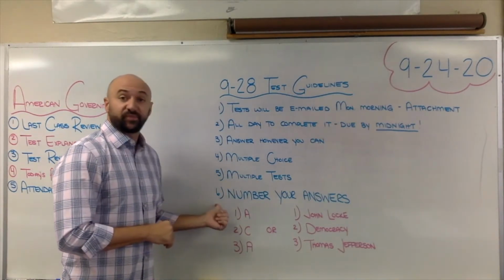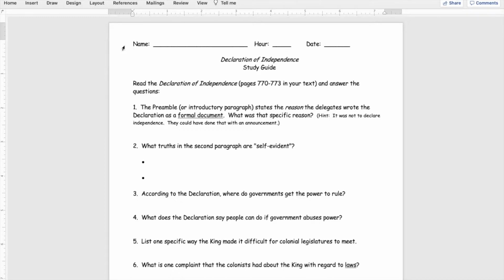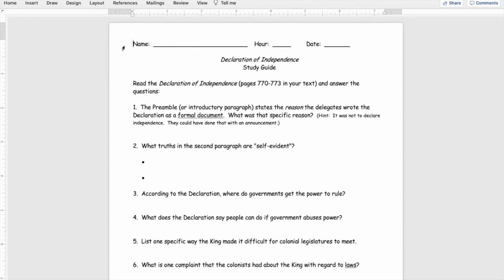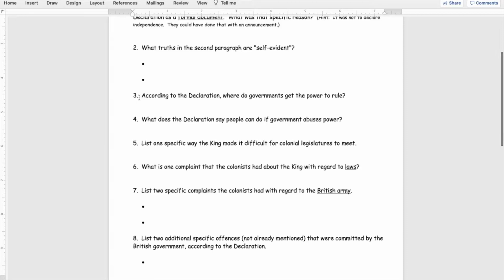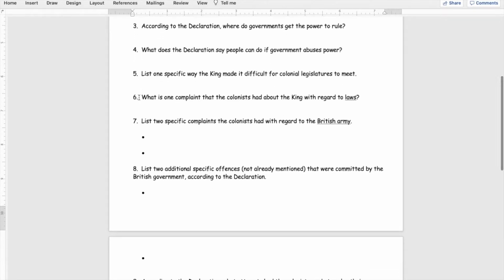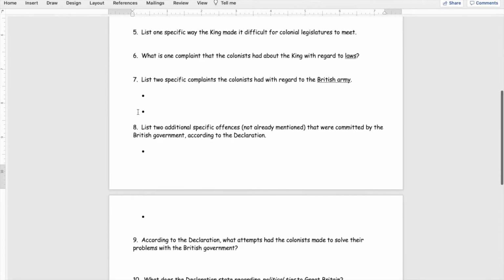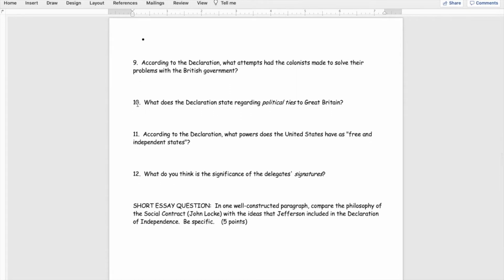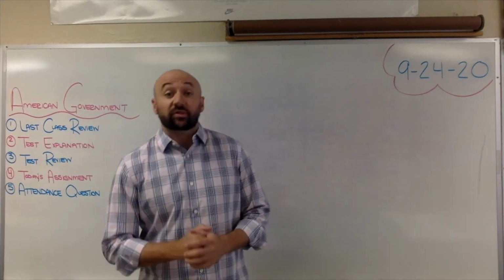American Government Class 17 (9-24-2020)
Unit 1 Test Prep